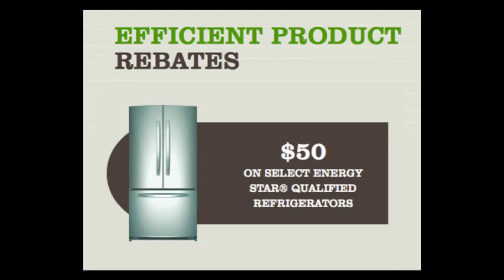Efficiency Smart Residential Rebate Program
Yellow Springs residents are eligible to receive rebates when buying certain energy efficient appliances.  Here is a short video that outlines what the "Efficiency Smart" rebates cover.